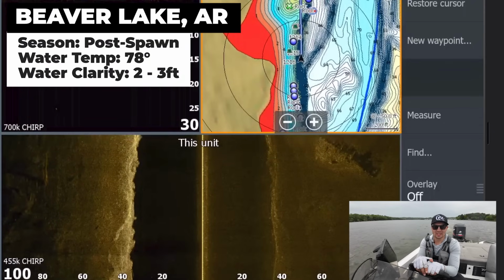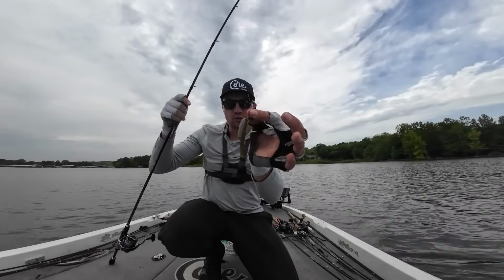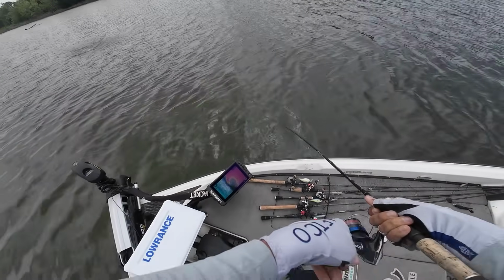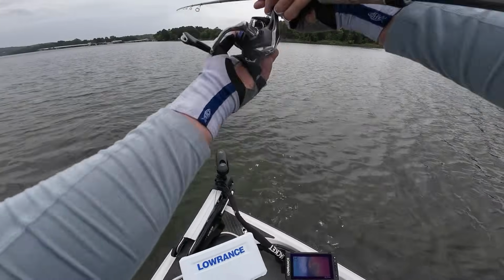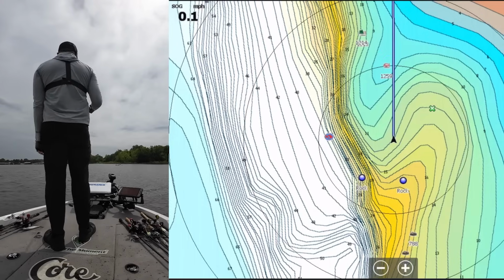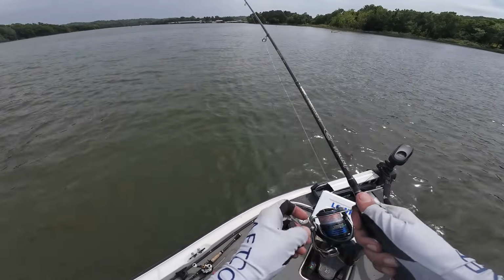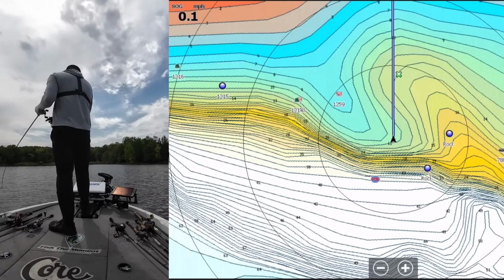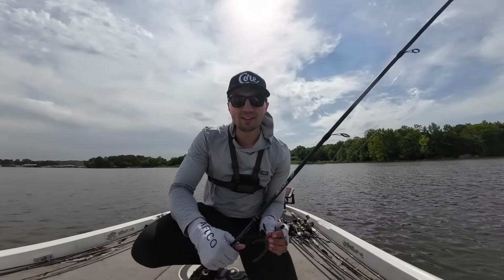I Figured Out The Classic Winning Technique WITHOUT FFS! – No Livescope Needed!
Maps:
Google Earth